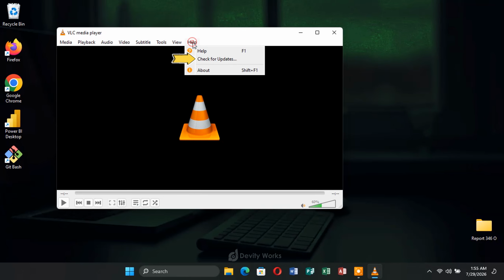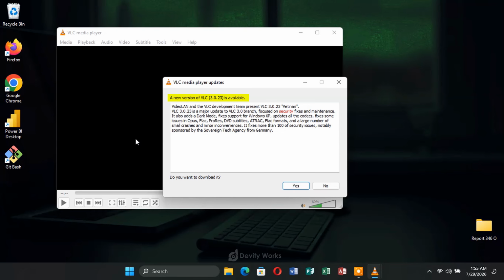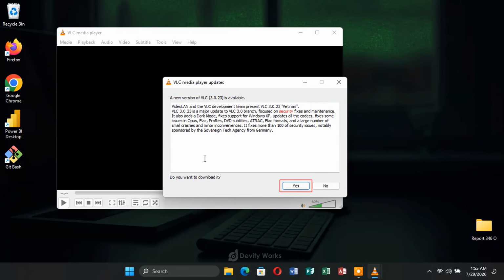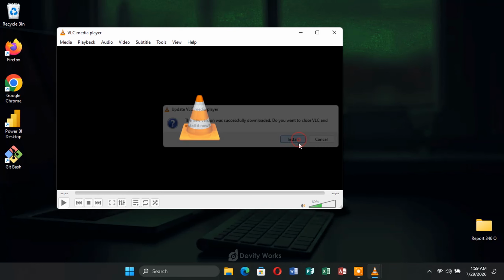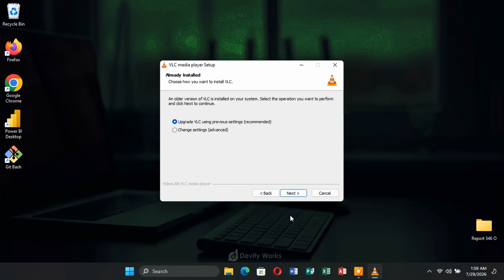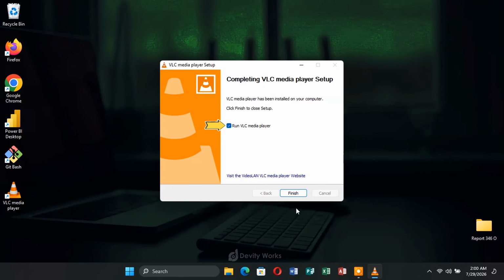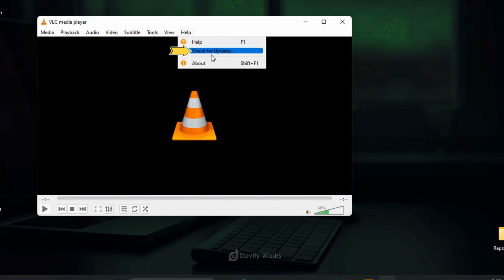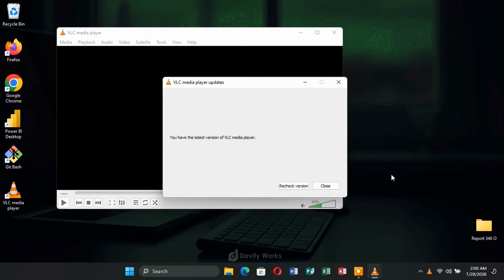How to Update VLC Media Player | Get Latest Version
How to Update VLC Media Player on Windows! This How to Update VLC Media Player tutorial shows you How to Update VLC Media Player to the latest version quickly and safely. Keep VLC Media Player updated to get the latest features, performance improvements, bug fixes, and security updates.

In this video, you'll learn how to check for VLC Media Player updates and install the latest version. Whether you're updating VLC for better compatibility or simply want the newest features, this tutorial walks you through the entire process from start to finish.

In this video, you'll learn:
- How to update VLC Media Player
- How to check for VLC Media Player updates
- How to install latest VLC Media Player version
- How to upgrade VLC Media Player on Windows
- Keep VLC Media Player up to date